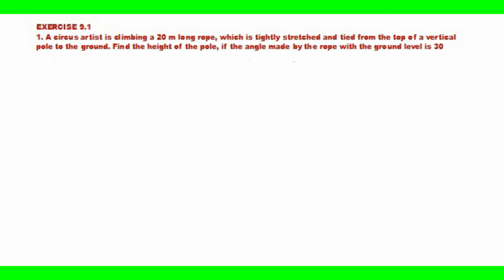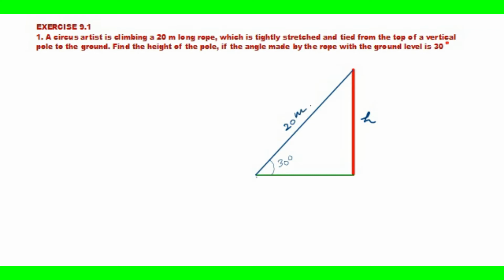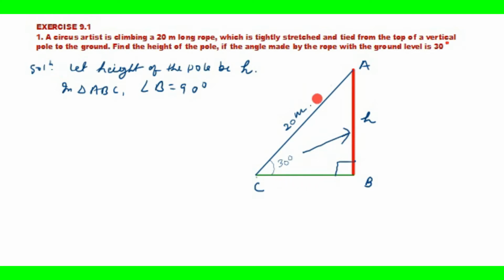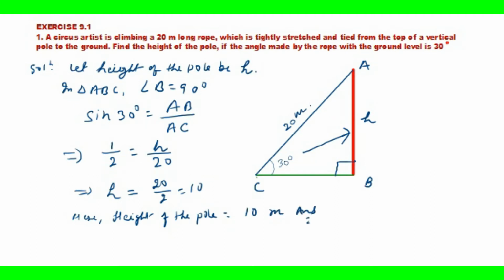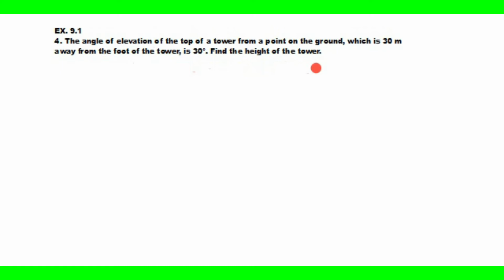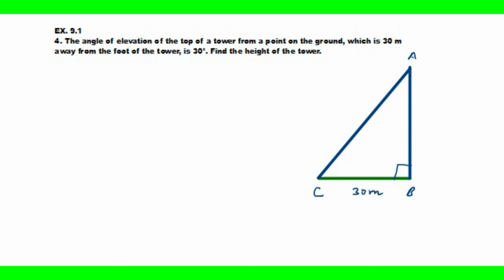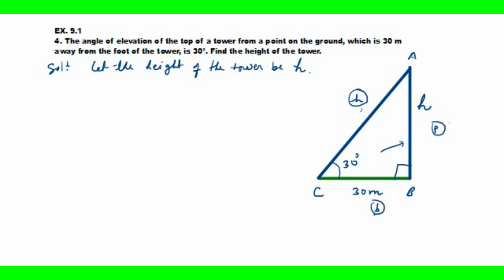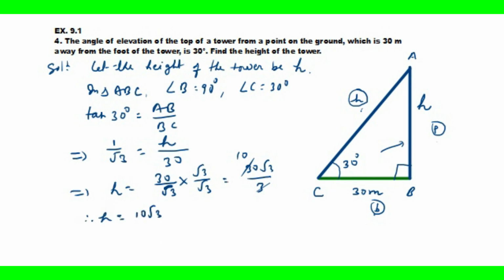Height and Distance EX. 9.1Q.1 and Q. 4